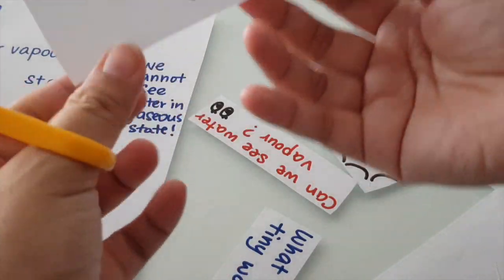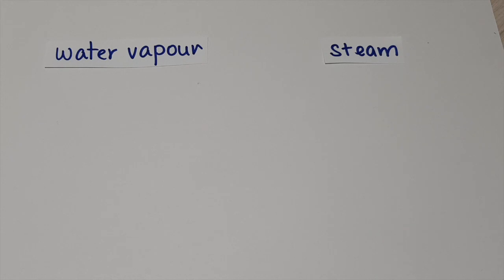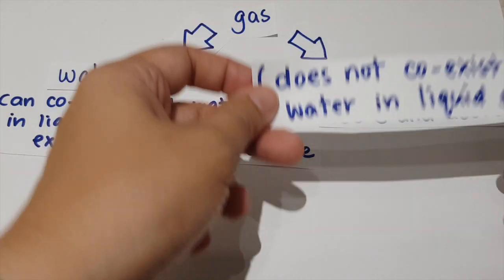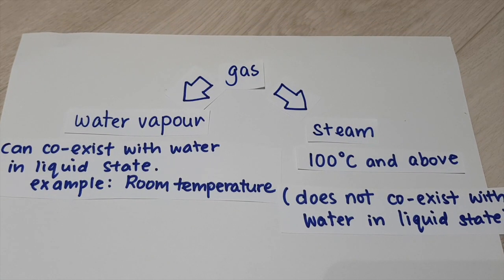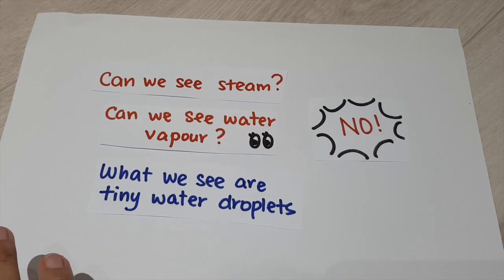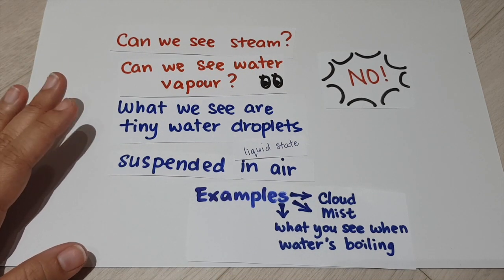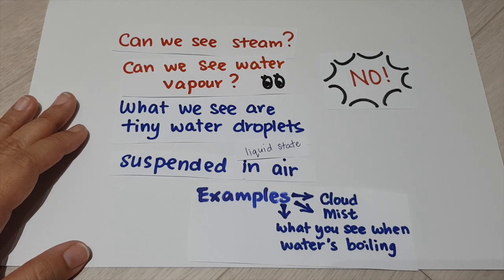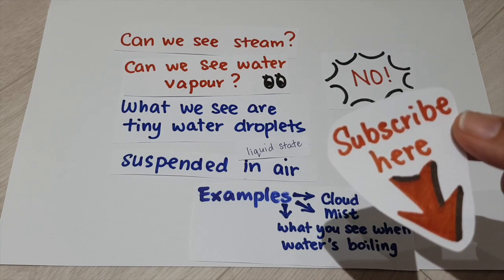What is the difference between water vapour and steam? (Science, Upper Block, Cycles: Water Cycle)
Do you know the difference between water vapour and steam? For Primary Science, upper block "Cycles": Water Cycle.

Many primary school students find this topic very abstract, especially when they've been told many times at home that what they see is "steam" when water is boiling. This video is intended to clear that misconception and also help students articulate that what they see are "tiny water droplets" instead.

Parents can help at home by using the correct scientific terms for such everyday occurrences to reduce the chances of misconceptions in children since young.

I write with Sharpie markers like these ones
Videos taken with my phone - Samsung S8
Edited using iMovie on my new Macbook Pro